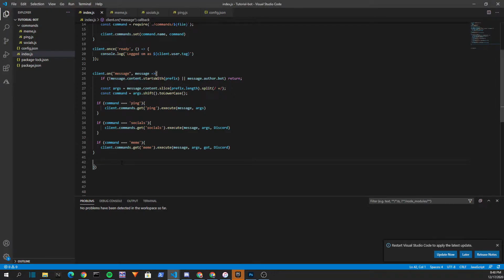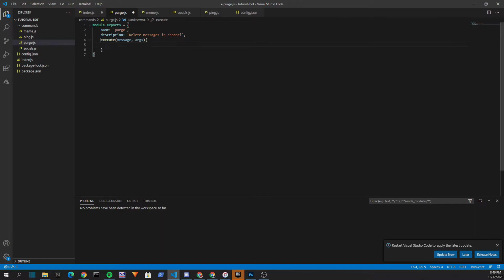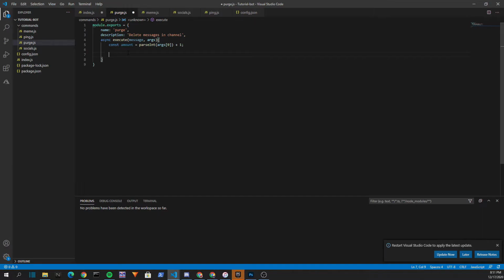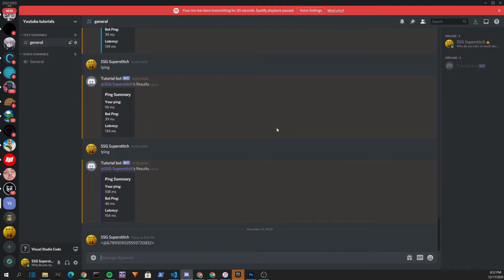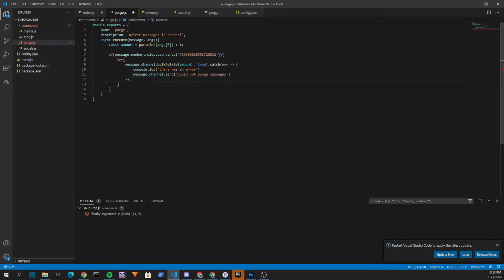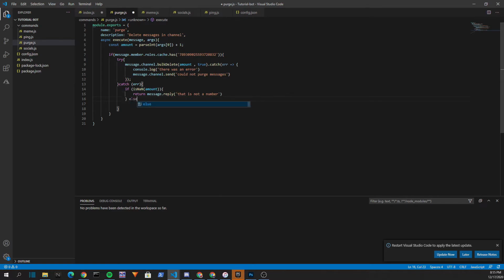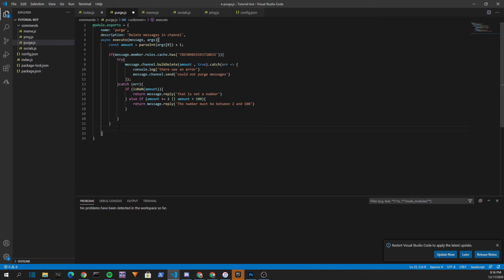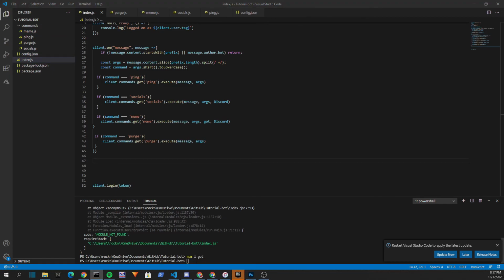Discord.js Bot Tutorial 5- Creating a Purge Command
Code your own Discord Bot-
In this episode I show you how to create a purge (prune) command for your Discord Bot.